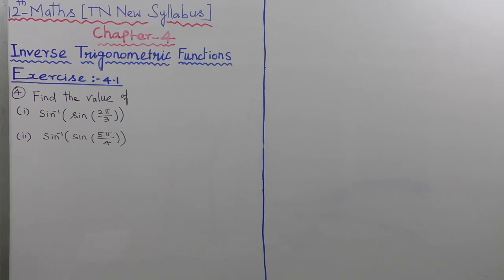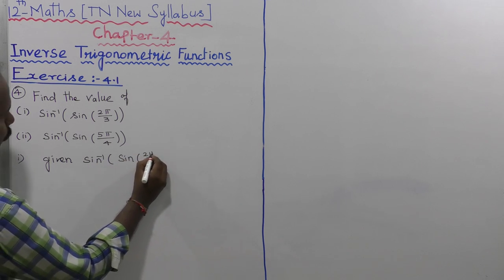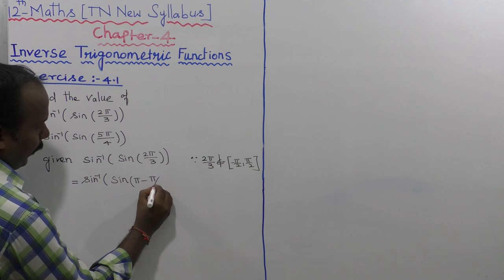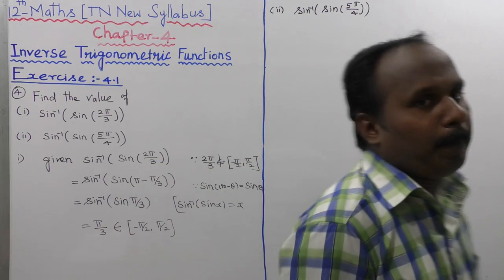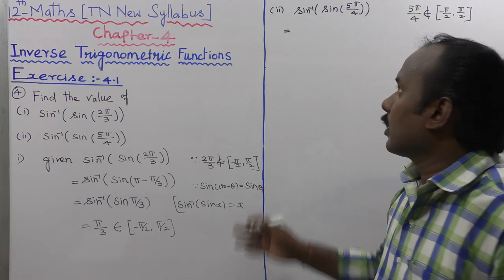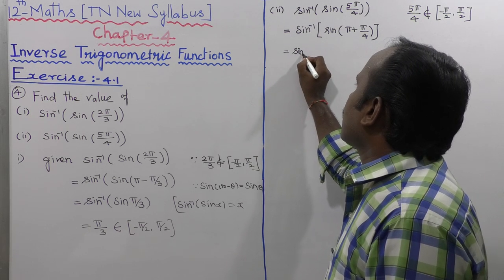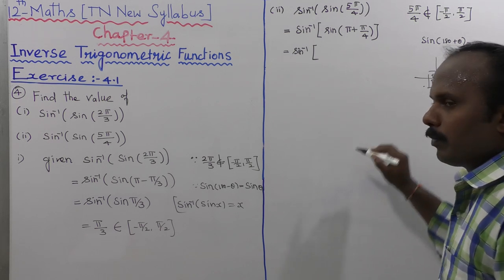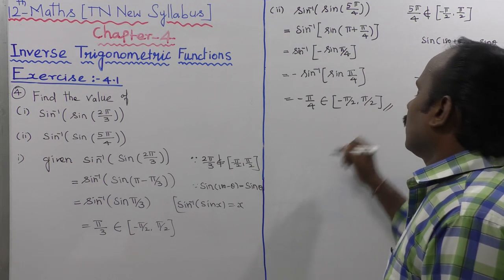CLASS 12 MATHS | EXERCISE 4.1 | Q. NO.4 | INVERSE TRIGONOMETRIC FUNCTIONS | CHAPTER 4